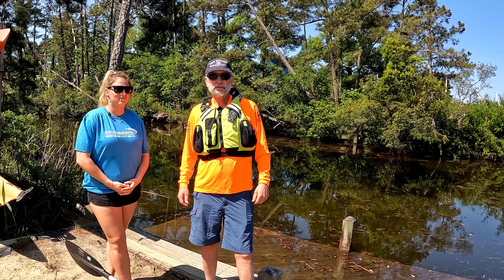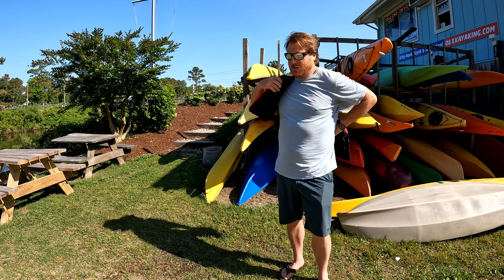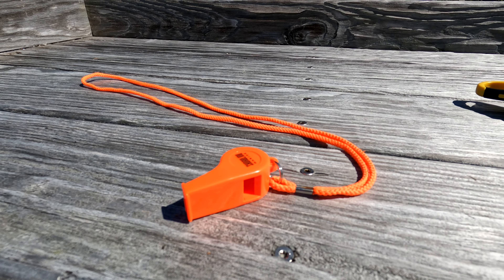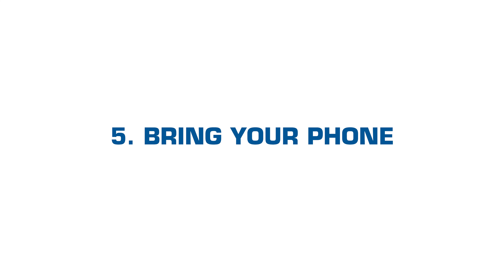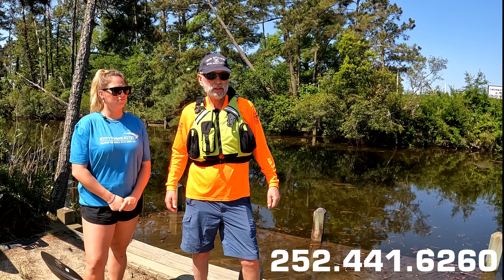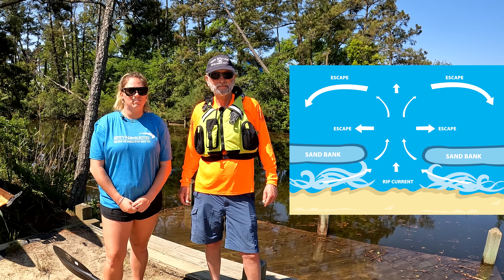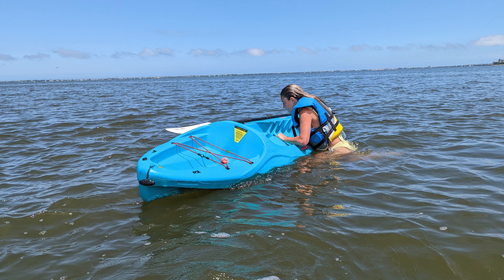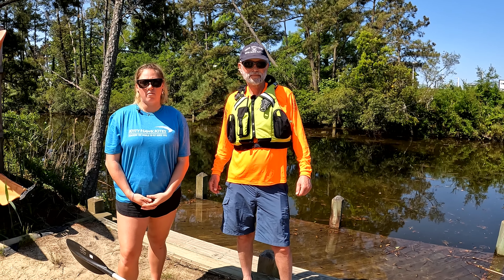10 Tips for Kayaking SAFELY in the OUTER BANKS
We've partnered with the United States Coast Guard Auxilary and American Canoe Association to provide you with tips to stay safe out on the water. The Outer Banks is a paradise for kayakers and we want you to have a safe and fun trip when you visit.